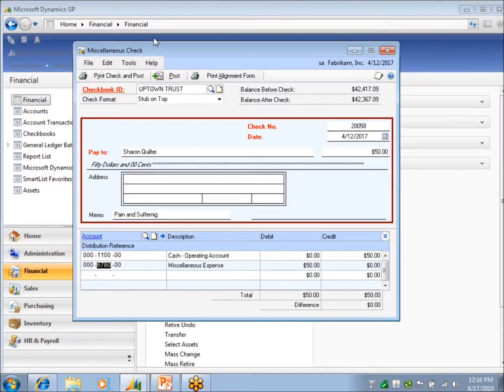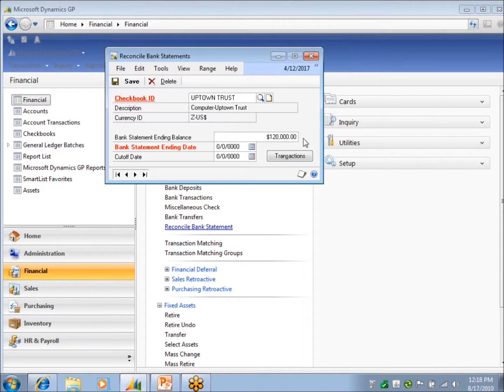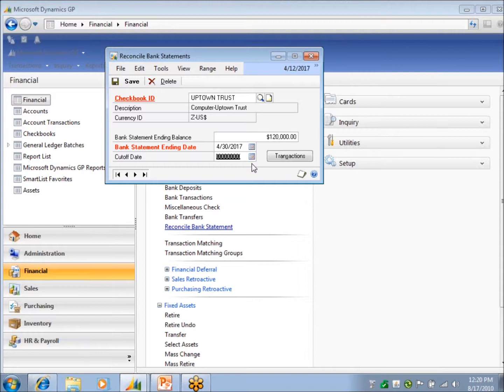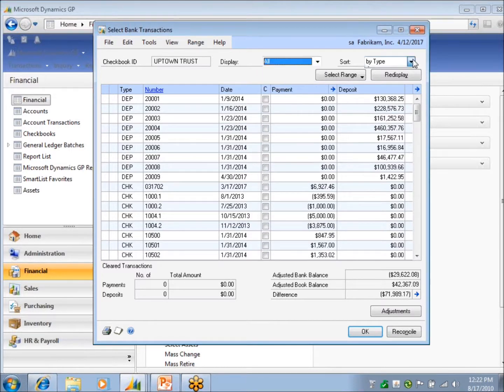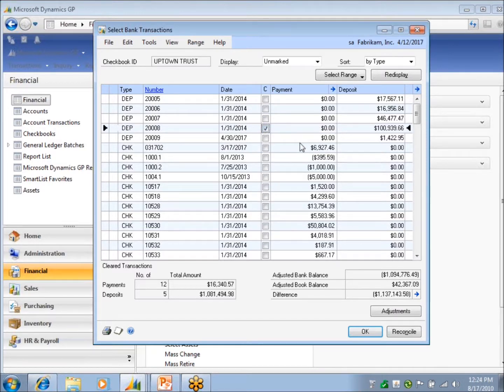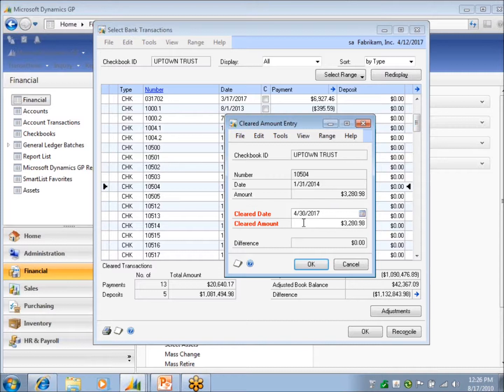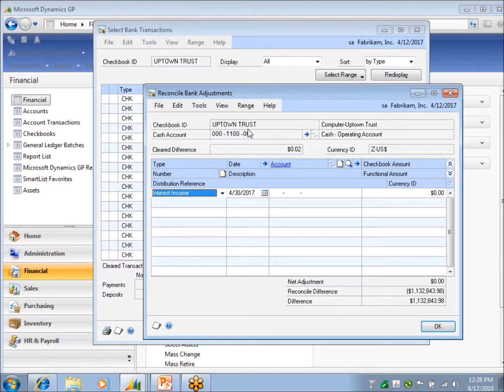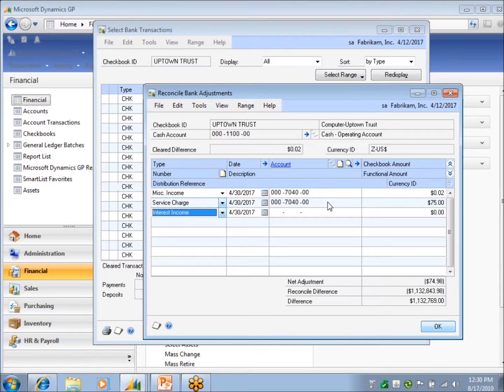Microsoft Dynamics GP 2010 Bank Reconciliation Lunch 'n Learn (Part 6)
Part 6 of our Microsof Dynamics GP 2010 series on Bank Reconciliation in Microsoft Dynamics GP taught by Sharon Quilter.